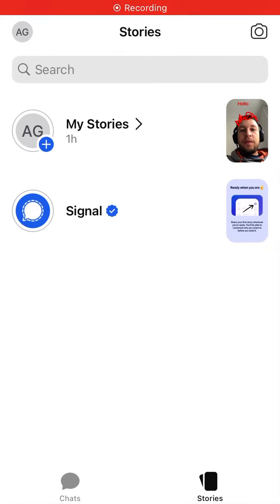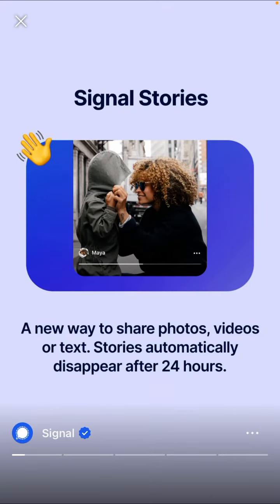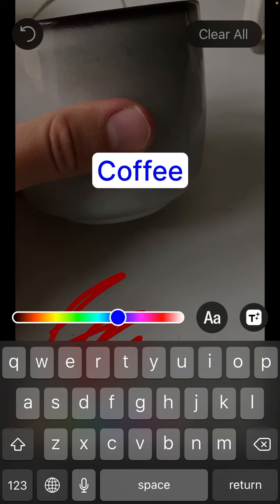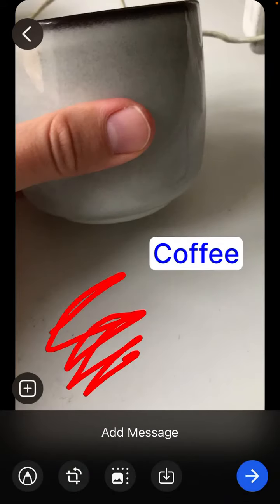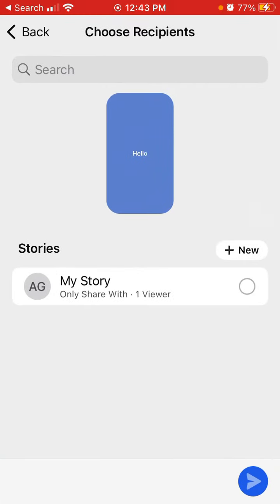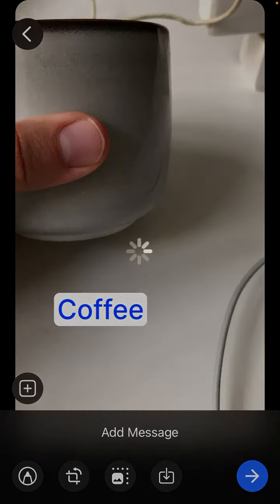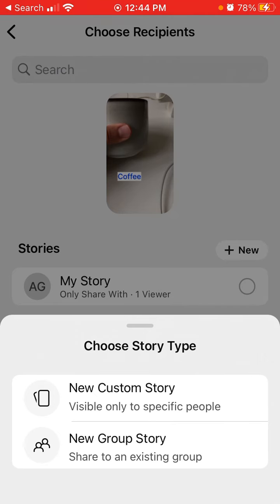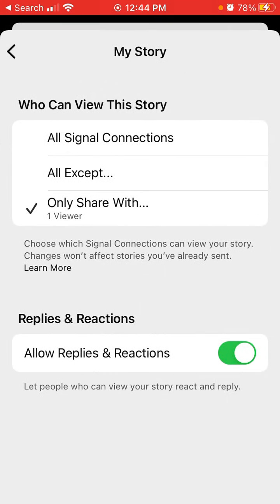How to SHARE A STORY in SIGNAL app?